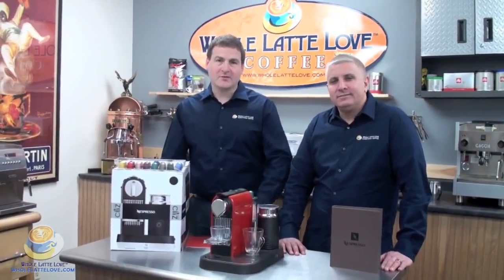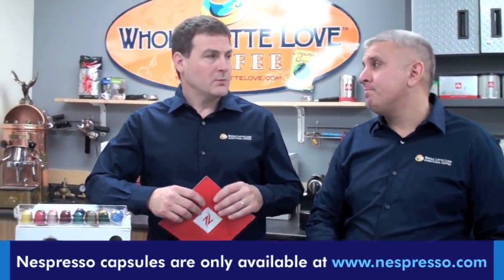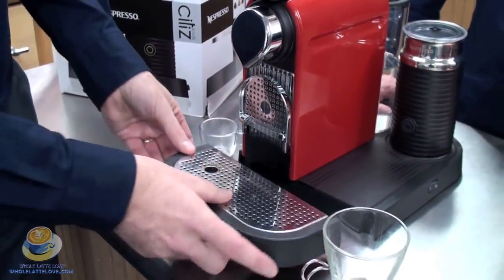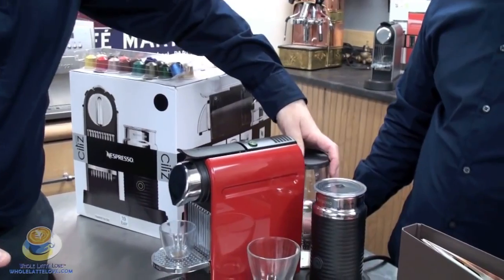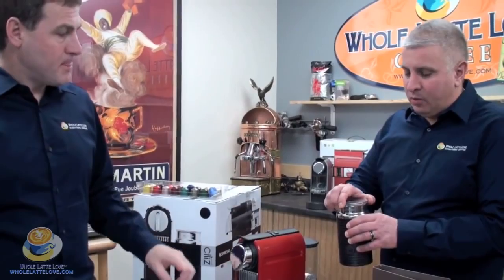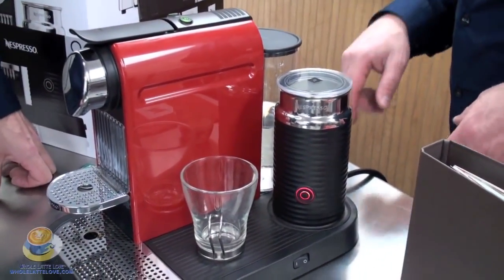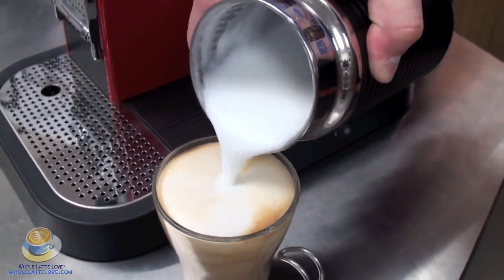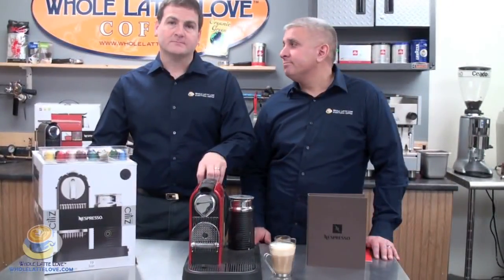Nespresso CitiZ in Red with Aeroccino Plus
Nespresso CitiZ in Red with Aeroccino Plus, Nespresso CitiZ in Red with Aeroccino Plus